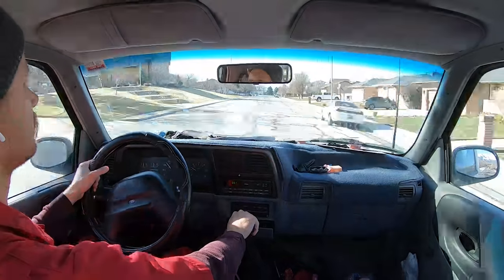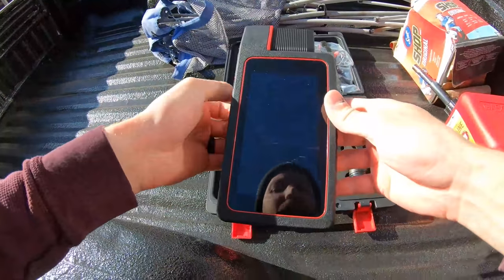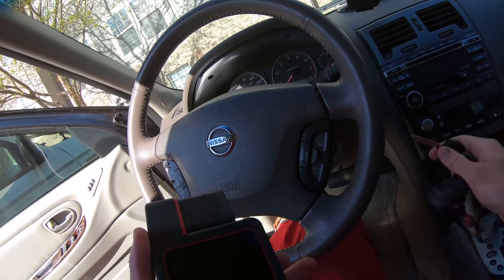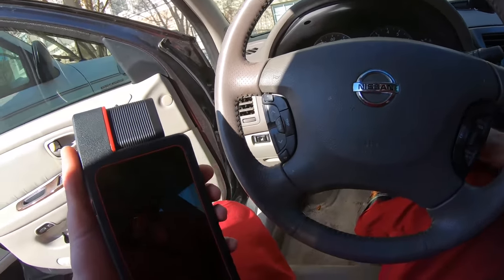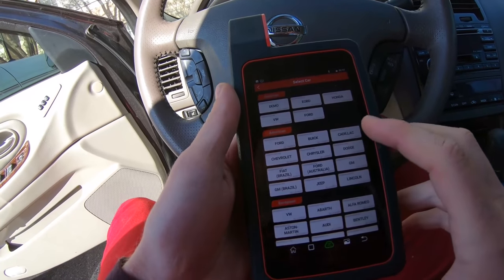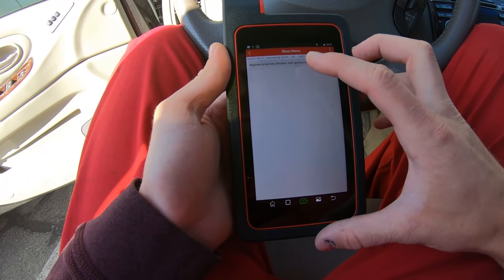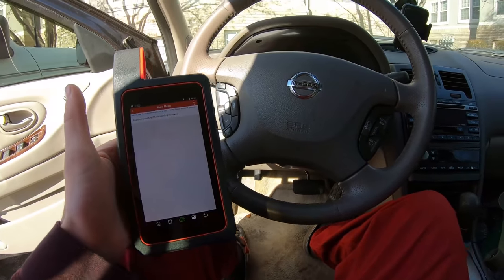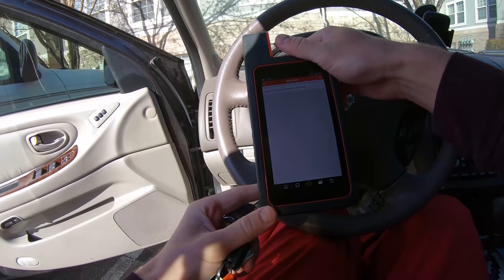What happened to the key that couldn't start the maxima?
Last day in the life episode we got a strange emergency call out in the morning here's what finally happened to that maxima.
OBDII x431 𝐒𝐩𝐨𝐭 𝐦𝐞 𝐚 𝐝𝐫𝐢𝐧𝐤, 𝐨𝐫 𝐡𝐞𝐥𝐩 𝐦𝐞 𝐭𝐚𝐤𝐞 𝐦𝐲 𝐰𝐢𝐟𝐞 𝐭𝐨 𝐝𝐢𝐧𝐧𝐞𝐫.
                    ↓ or by becoming a 𝕮𝖍𝖆𝖓𝖓𝖊𝖑 𝕸𝖊𝖒𝖇𝖊𝖗 ↓
→ Support the mail truck Cummins swap: gf.me/u/zmbgq4 ←
                             𝐌𝐲 𝐭𝐨𝐨𝐥𝐬:
5 Lb Slide Hammer
16 Gauge Wire
18 Gauge Wire
Gryp Mat
𝐂𝐡𝐚𝐩𝐭𝐞𝐫𝐬:
0:00 Intro